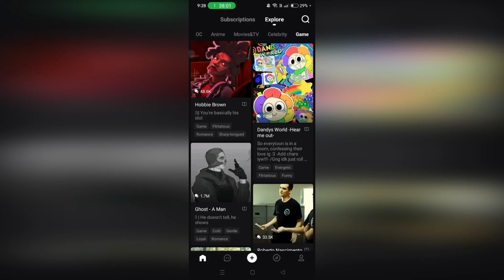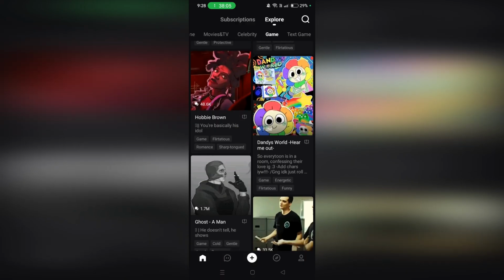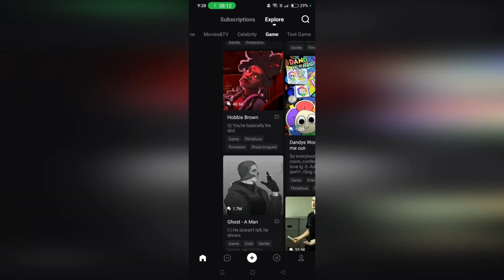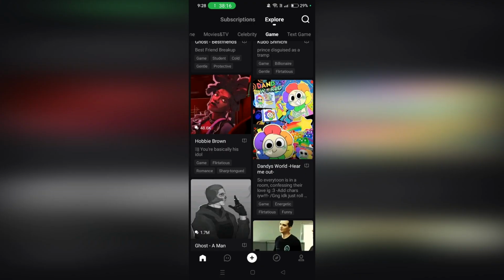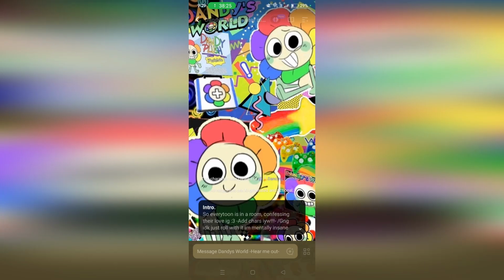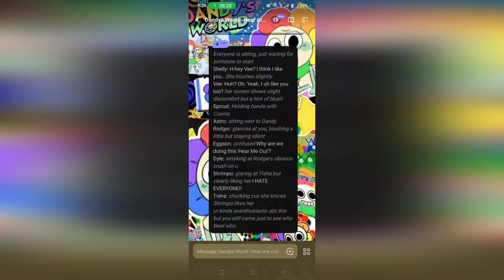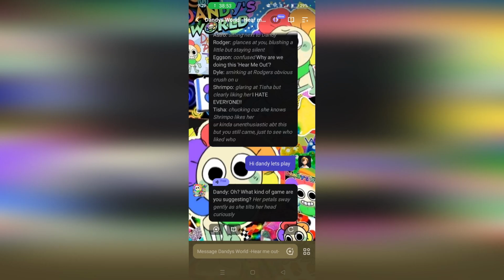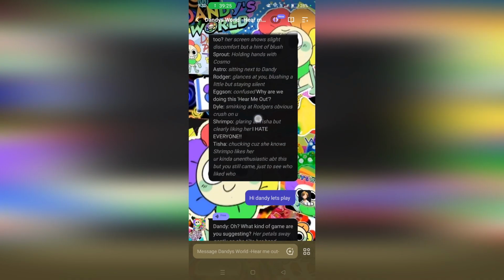How to Chat in Polybuzz – Step by Step Guide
Chatting in Polybuzz is simple and interactive. Open the app or website, go to the Chat section, and select the friend, persona, or group you want to talk to. Type your message in the chat box and hit Send. You can continue the conversation anytime from your chat list.